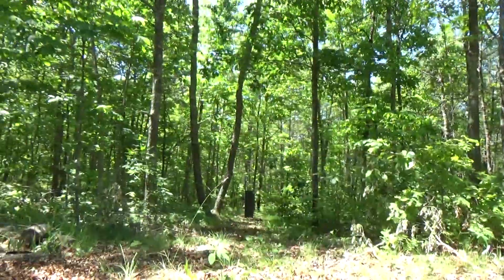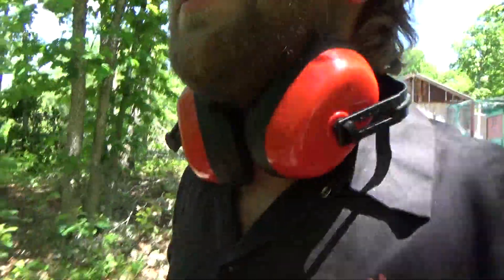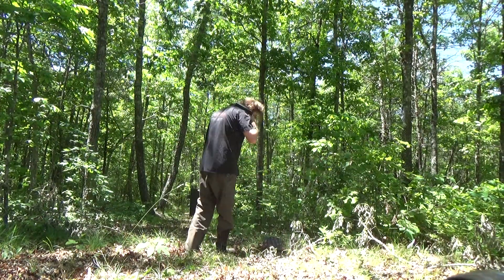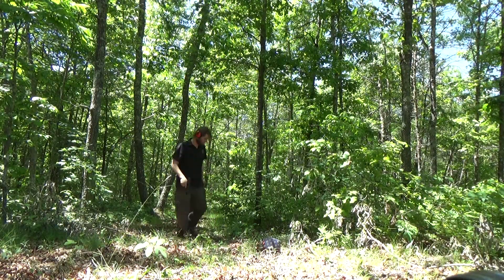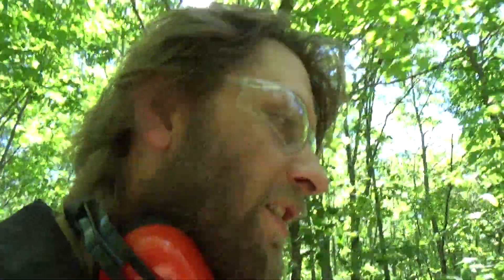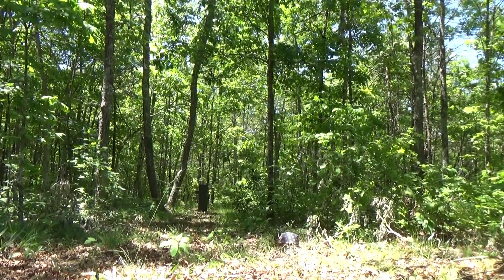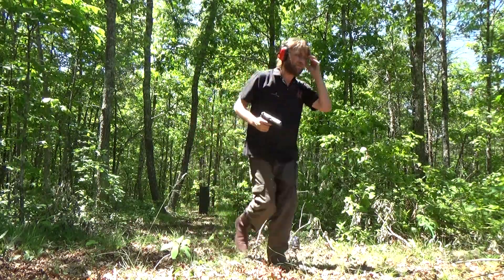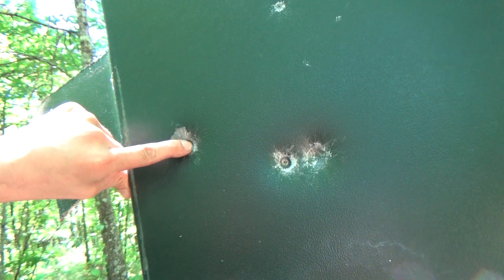Stabby Arms Episode 1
Shooting a gun-safe Part 1